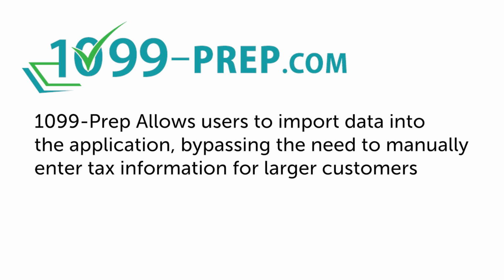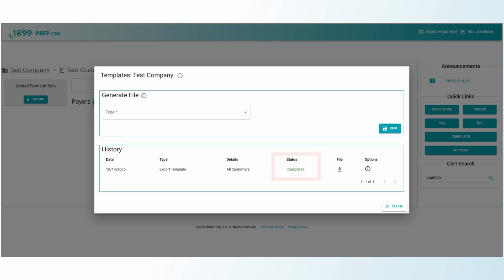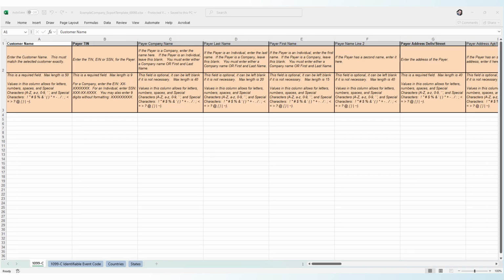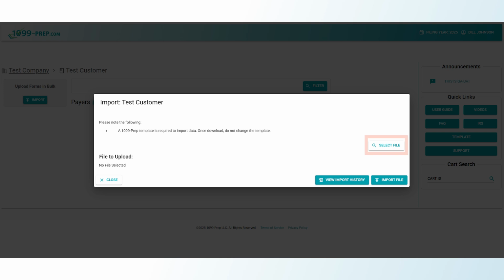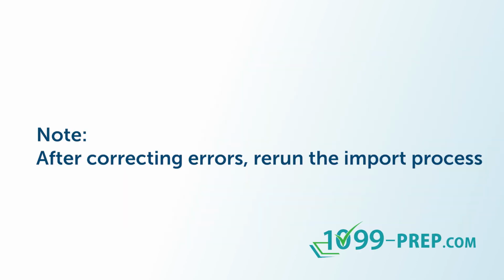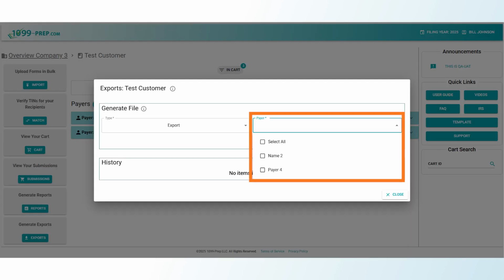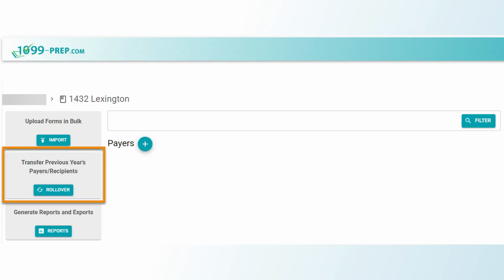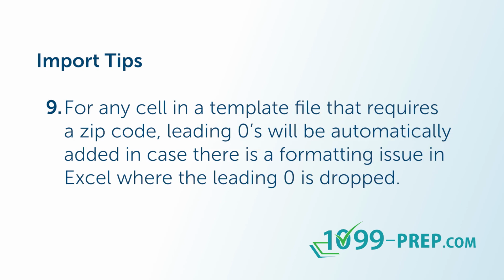1099-Prep Importing and Exporting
Importing and Exporting Video
Master importing and exporting data in 1099-Prep. This video explains how to efficiently manage handle large batches of data with ease. 1099-Prep is a system that provides users with a simple, secure, and a cost-effective process for preparing and filing IRS forms. 1099-Prep is designed by accountants, built for everyone.

for additional information.